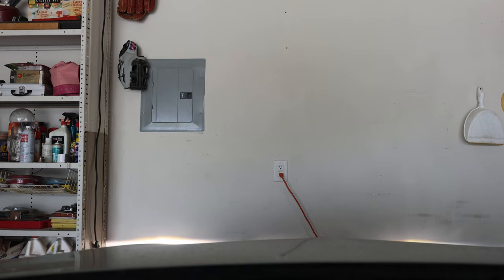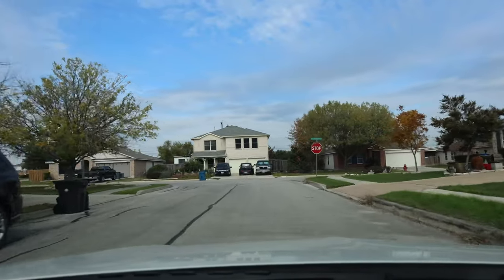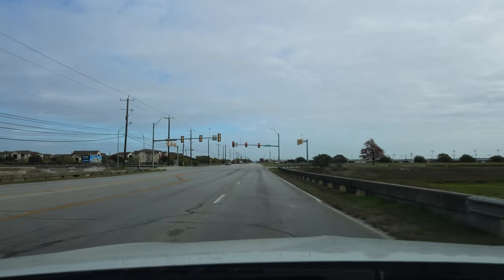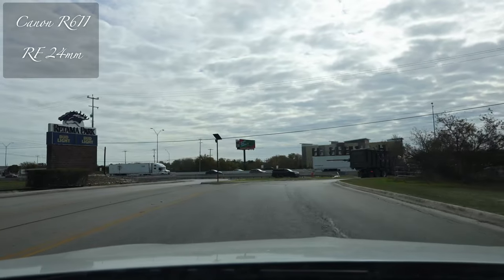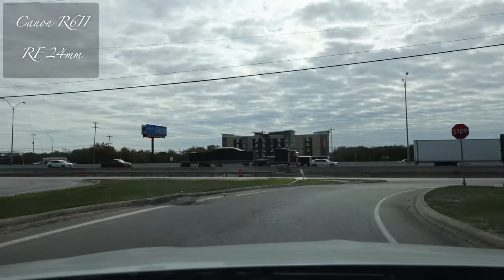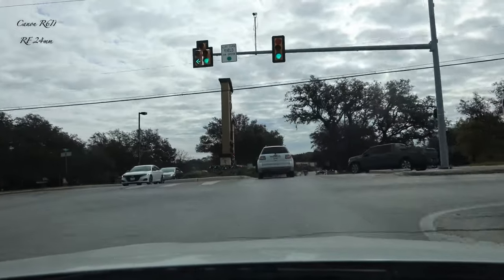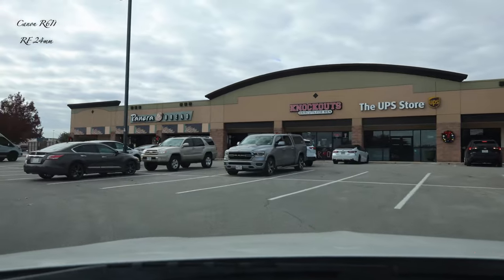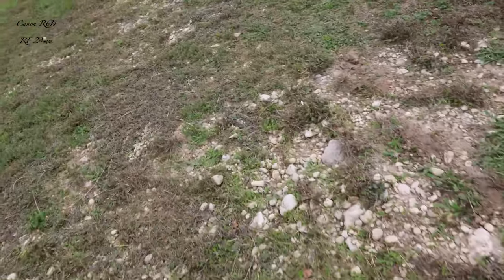Canon R6II & RF 24mm CV 4K AM on 2023/12/07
Shipping the extra Zf to Peter Gregg.  Got home and the garbage and branches were gone.  Fabulous!  Stay Safe and Keep Smiling!  Cheers!